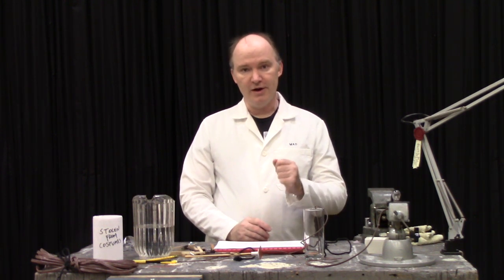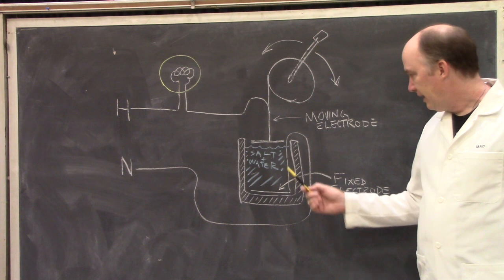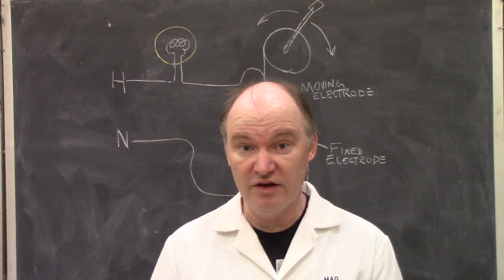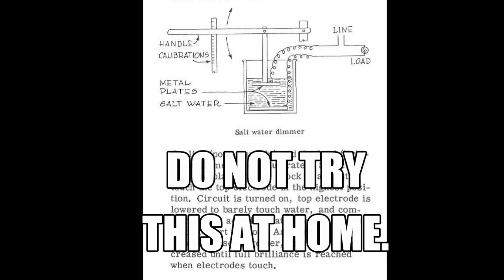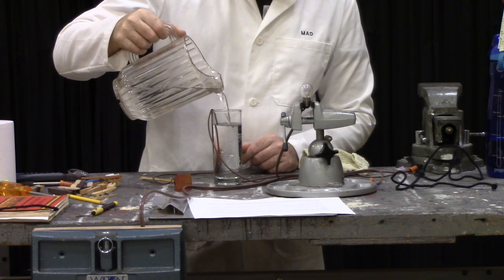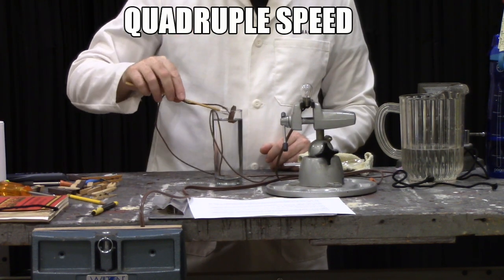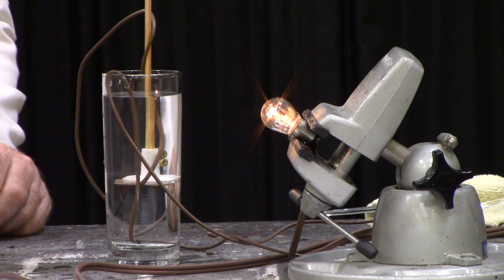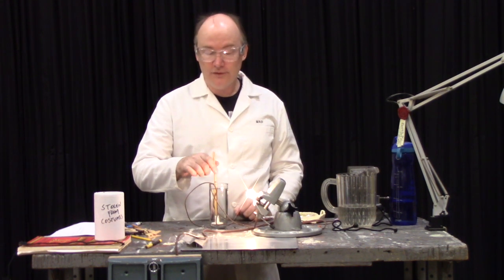Salt Water Dimmers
In this video, we talk about the resistance dimmer's predecessor, the salt water dimmer, which was basically a giant shock hazard that could also dim lights.

The diagram is from Theatre Backstage A to Z by Warren Lounsbury.

EDUCATORS - Feel free to use this video in your classes!  That's why I started making these.